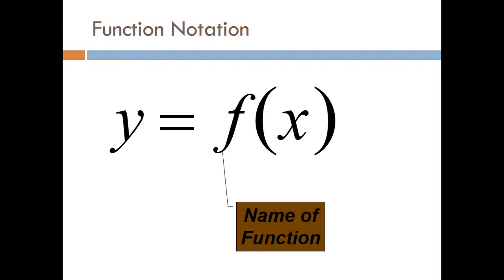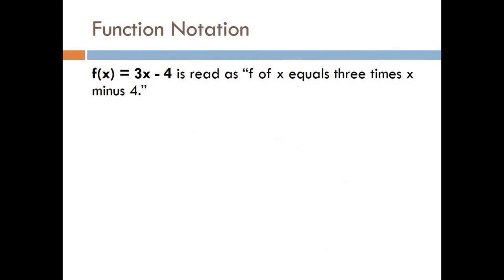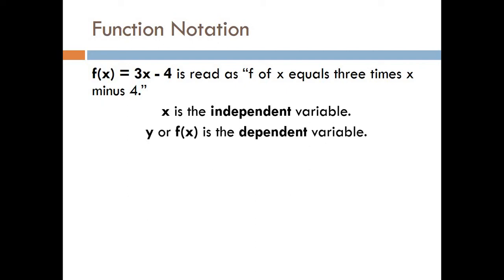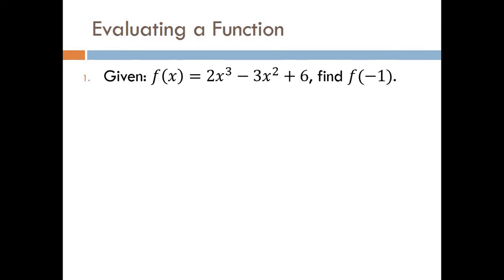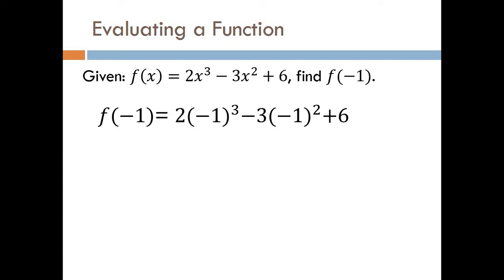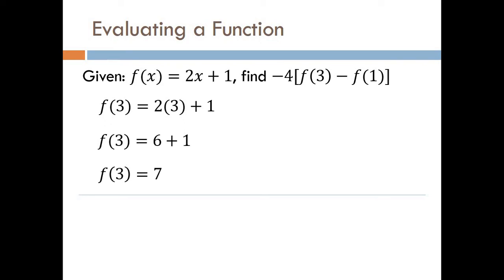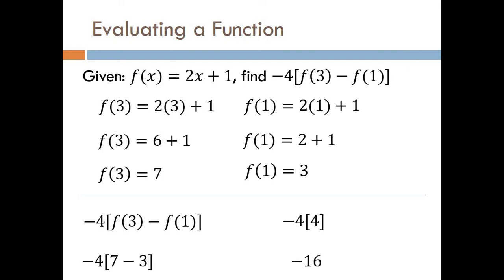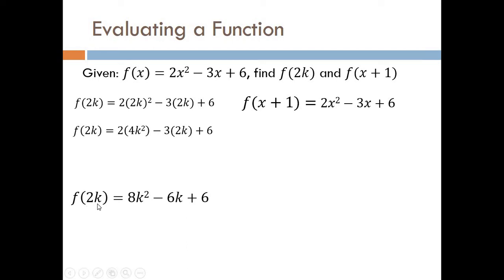Function Notation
Let's practice.